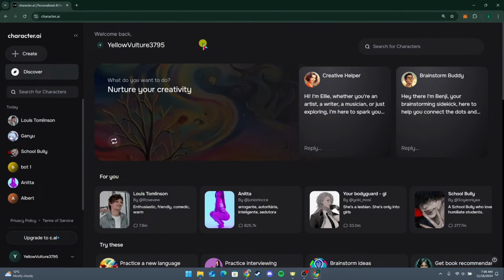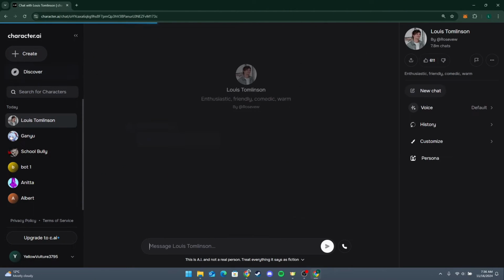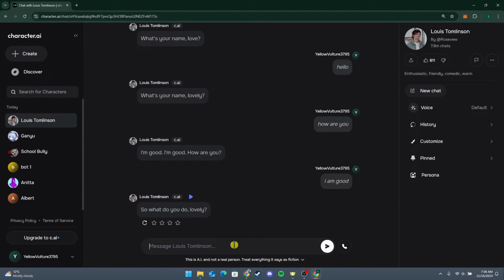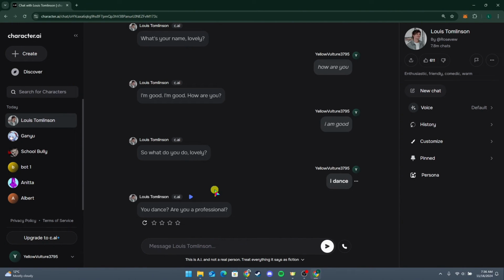How to Make Bold Text in Character AI 2024?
In this video, we’ll show you how to easily format your text to bold in Character AI, so you can highlight important points or emphasize certain words during your conversations. Whether you're using Character AI for learning, creative writing, or just chatting, bold text can make your messages stand out!